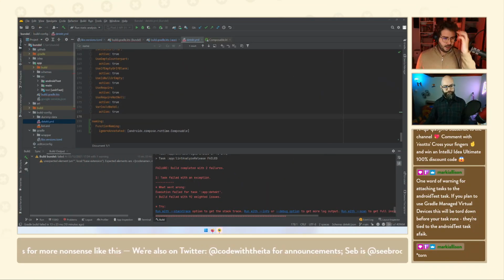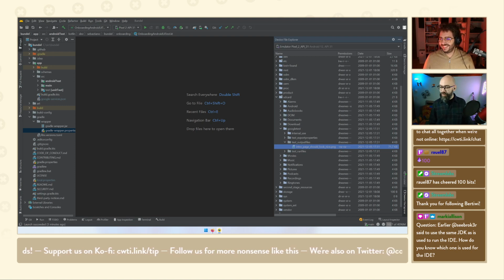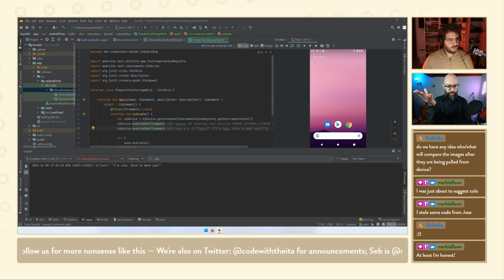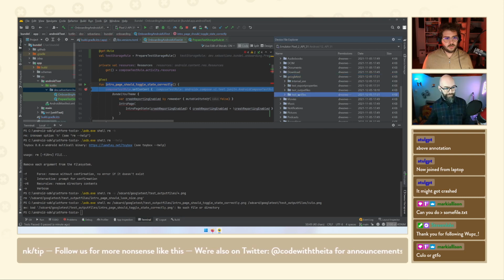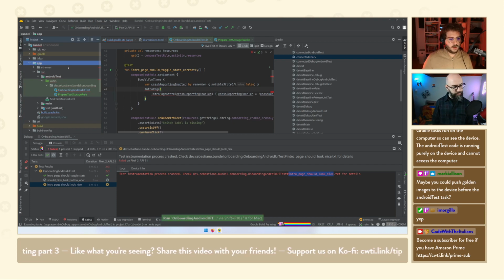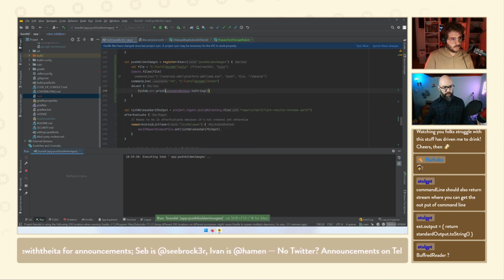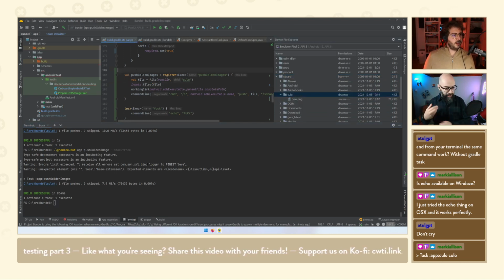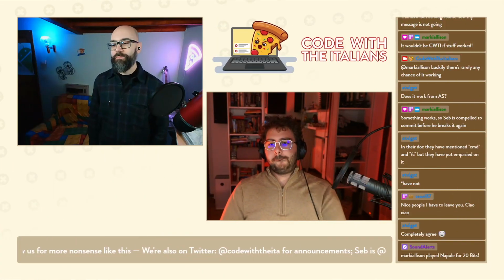47. Building a screenshot library for Jetpack Compose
Two Italian coders live-stream their sweary, mostly unsuccessful attempts at coding stuff and learning Jetpack Compose.

Do you like our swag?